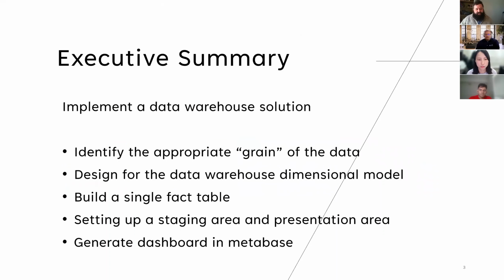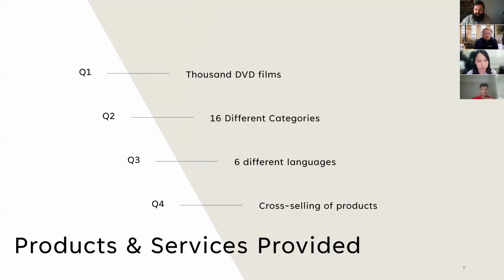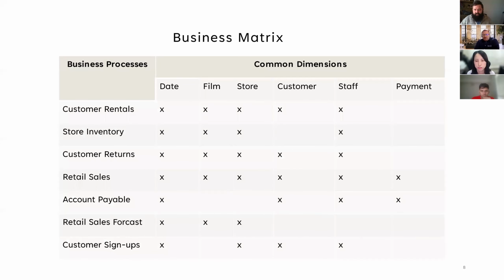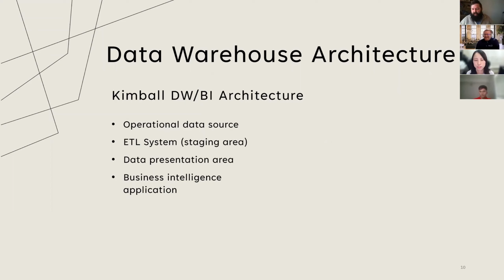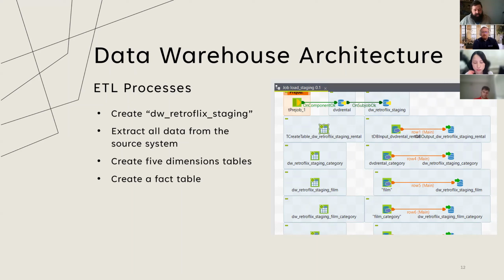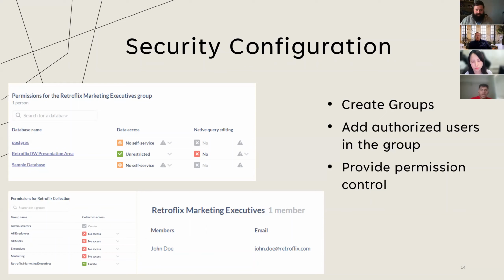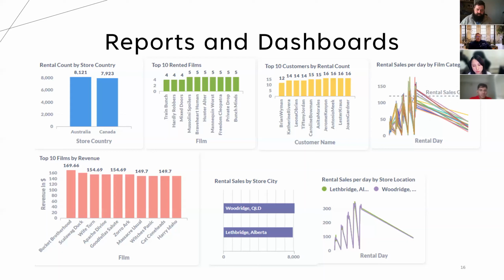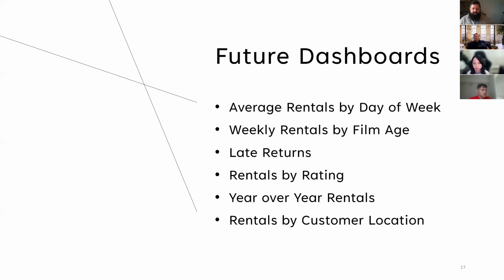Retroflix DW Presentation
IS6480 Group Project Presentation